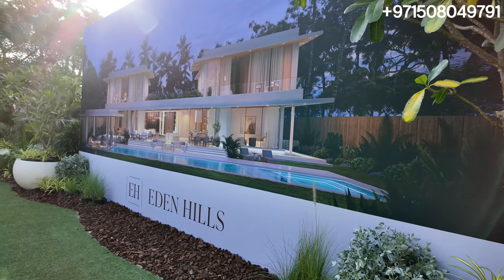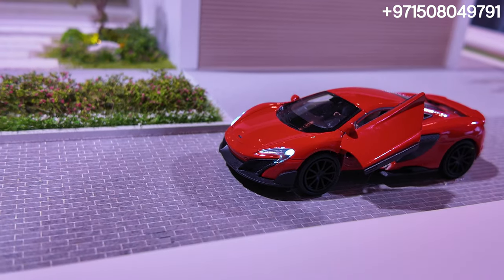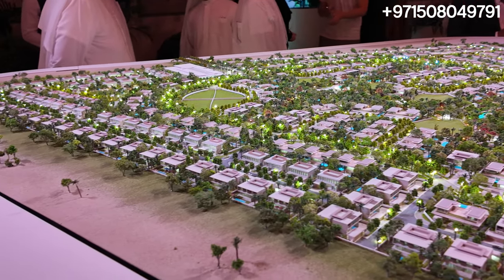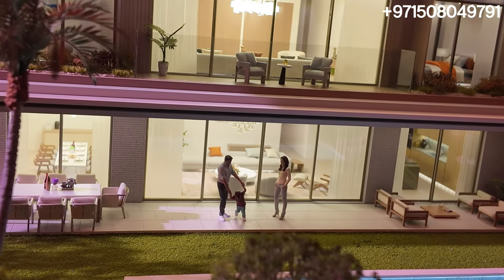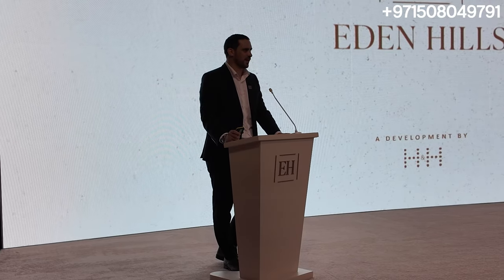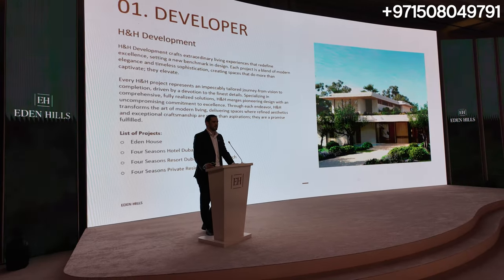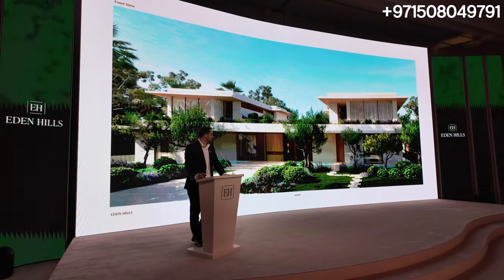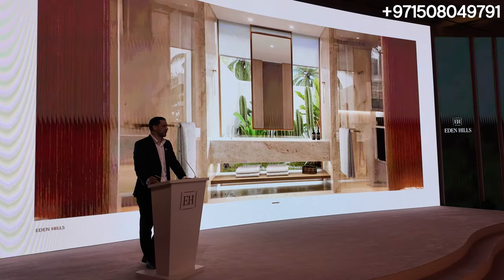Eden Hills by H&H - Villas & Mansions In Emaar's Dubai Hills Estate - 2024